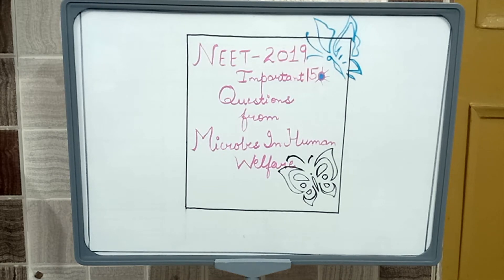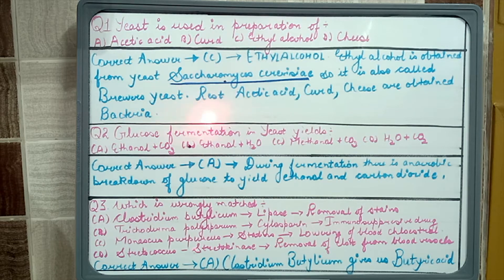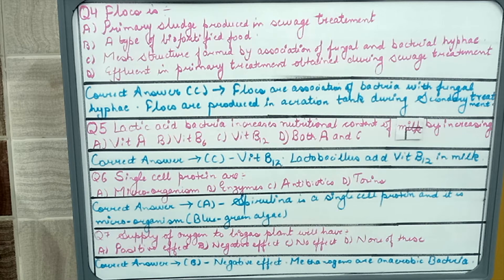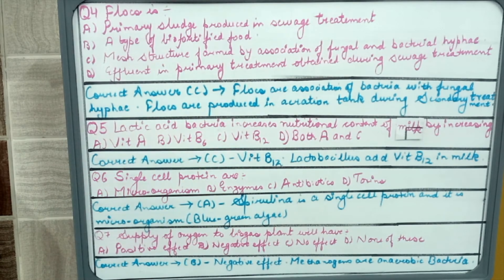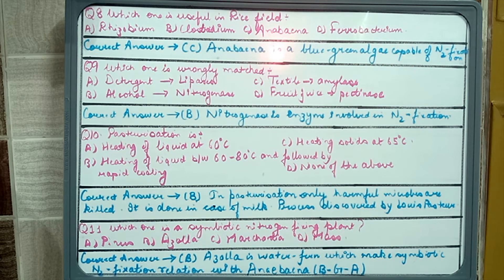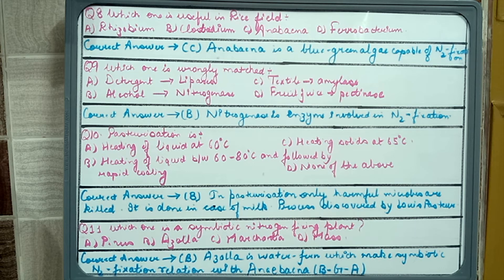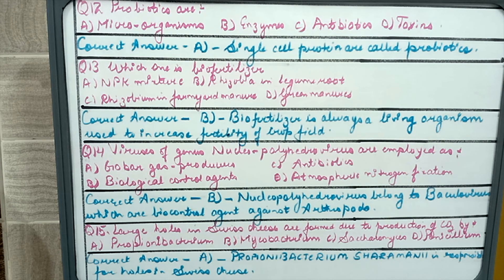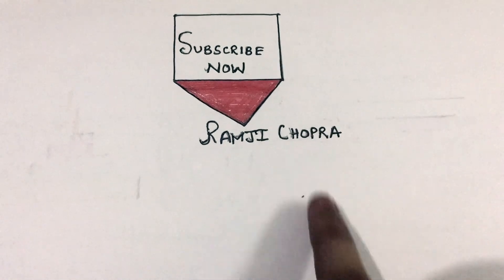neet preparation lectures biology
Important 15 question for neet 2019 from chapter microbes in human welfare .